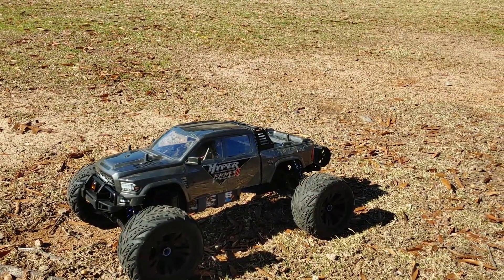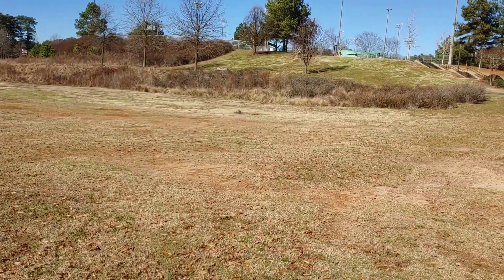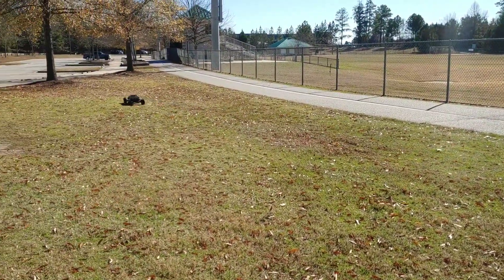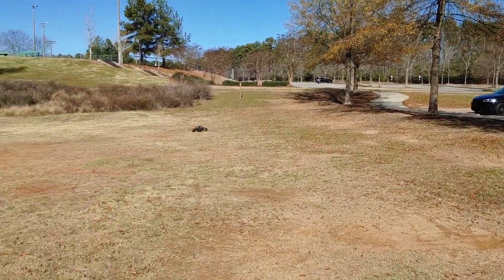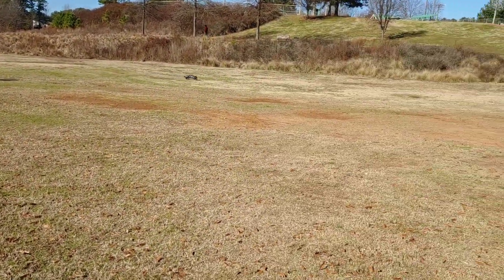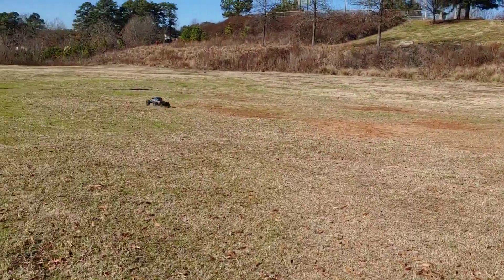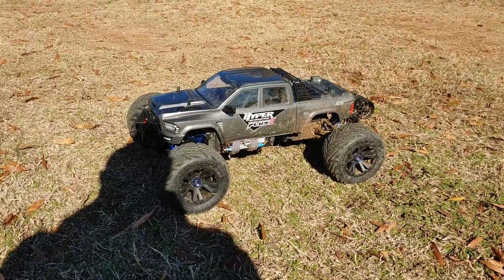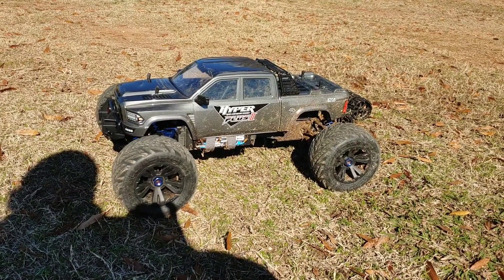Hobao Hyper Plus II 17mm Hex Run 😁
JayTeeRc